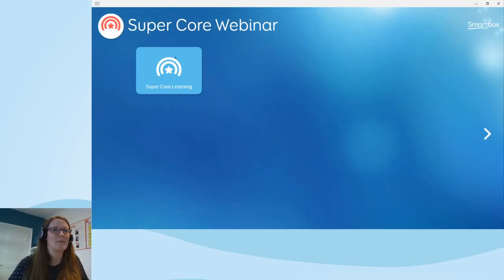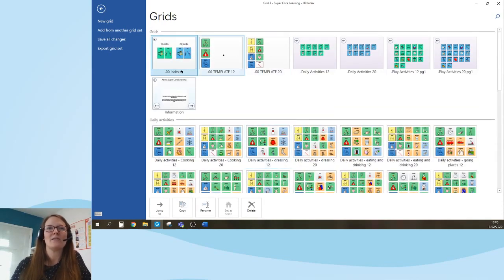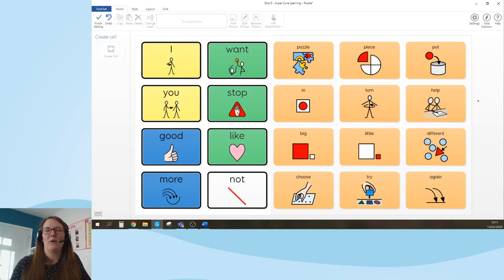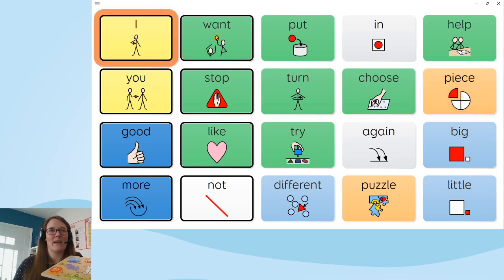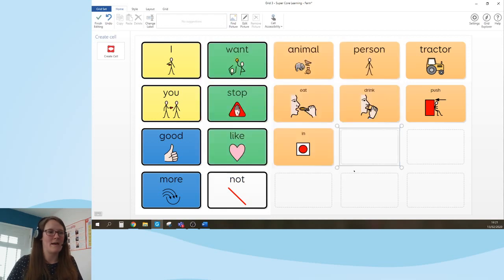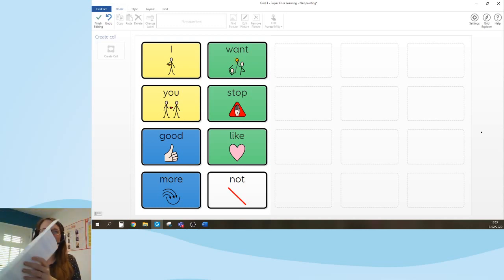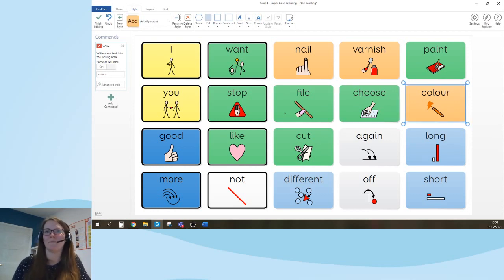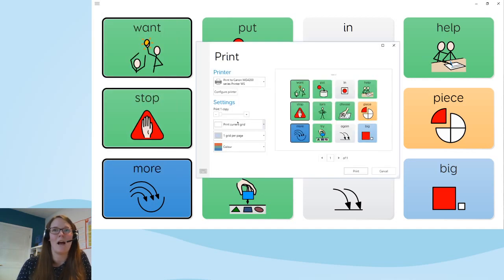Create your own Super Core Learning Grid activity - webinar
Learn how you can make your own activities using the Super Core Learning Grids. Smartbox SLT Daisy will give you some examples using different play activities, give you tips for choosing activities and vocabulary, and show you how to edit the cells and add different symbols.

You can download Daisy's learning grid activity planner on our